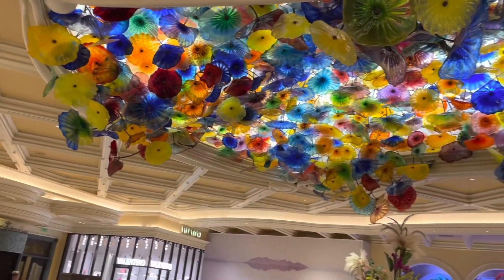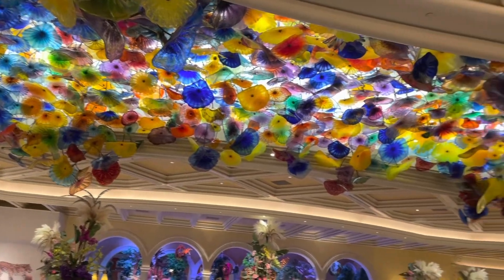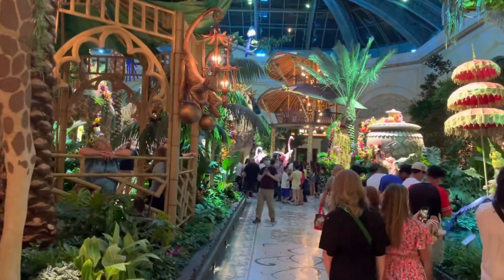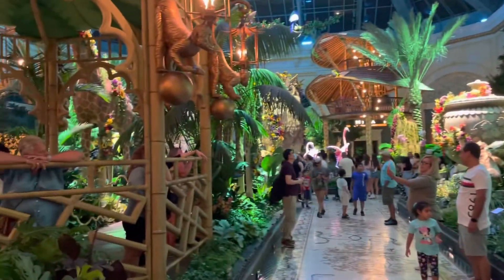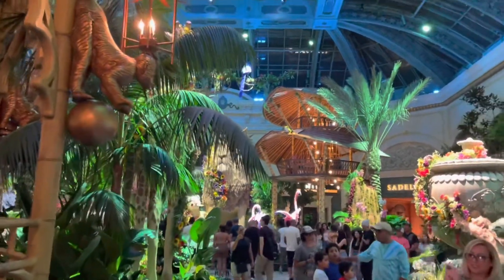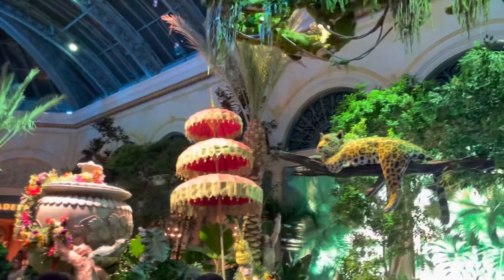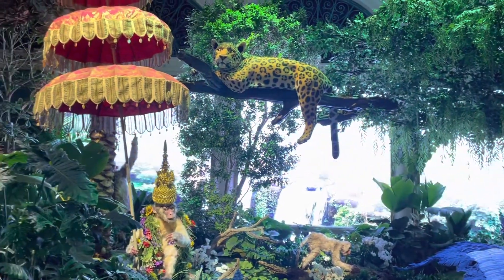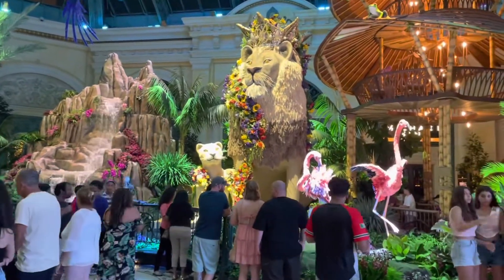Bellagio conservatory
Bellagio conservatory, the Summer edition.